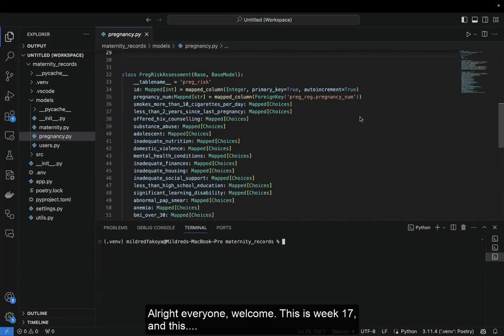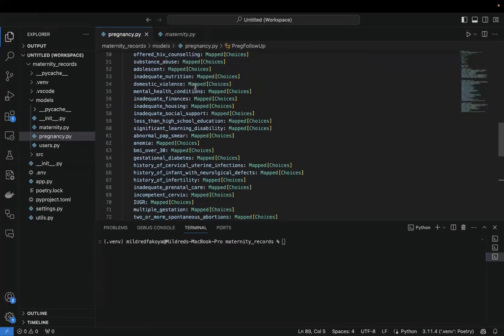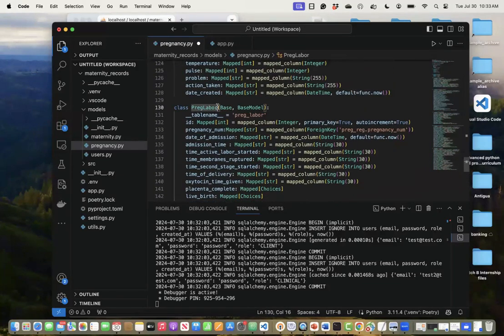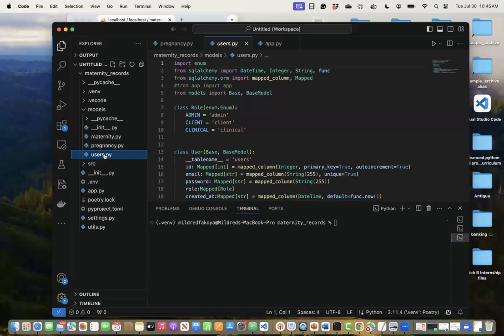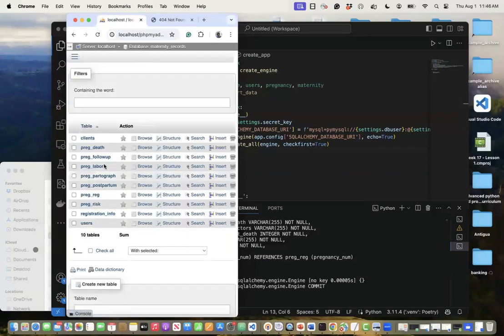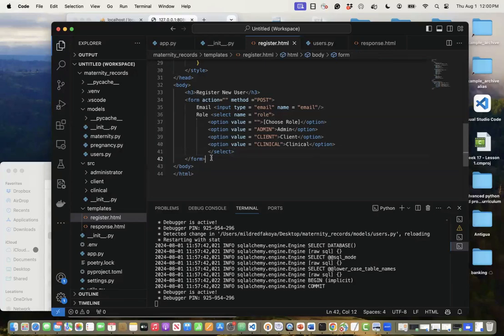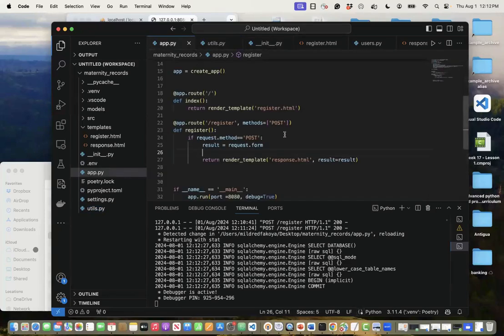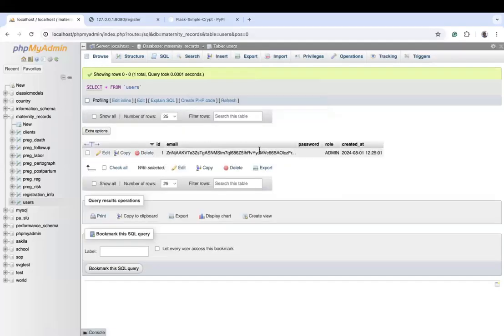Week 17 : Finalizing the model, form processing, data encryption